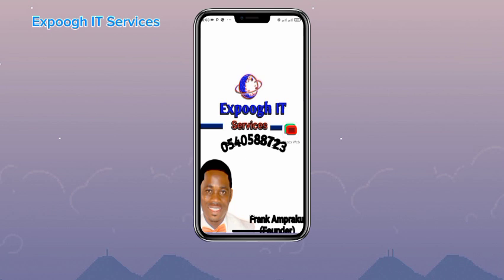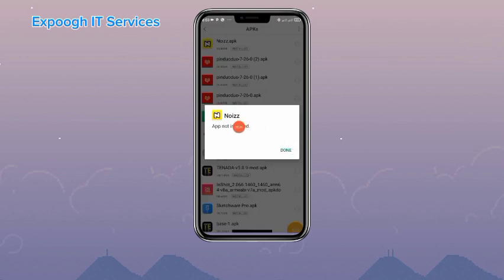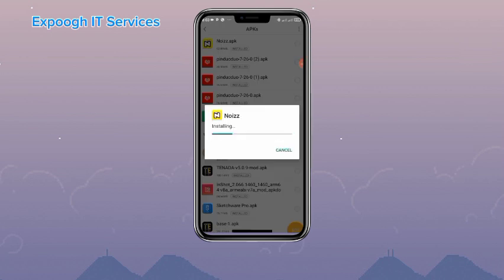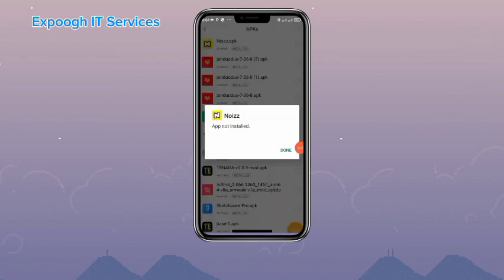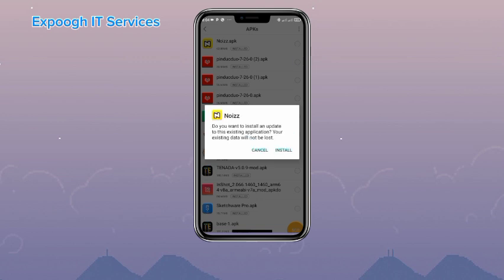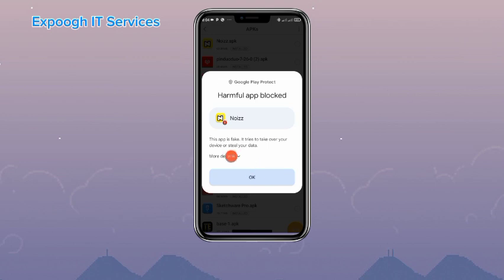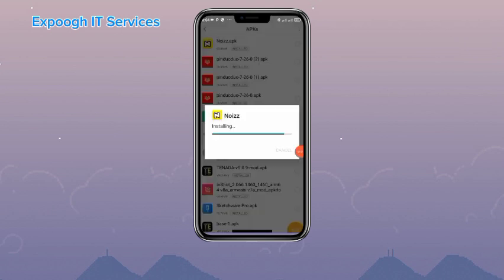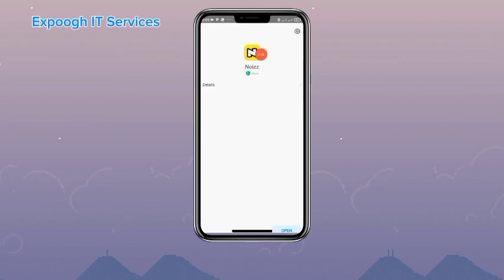Fixing App Not Installed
people sometimes find it difficult installing apps due to this pop up message "App Not Installed". Watch this tutorial and I will help you fix it in few minutes.